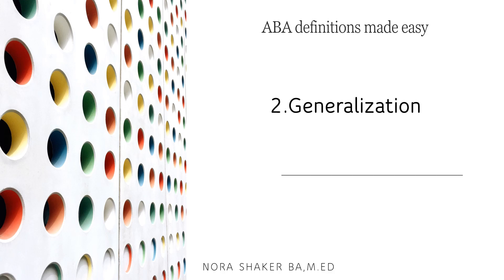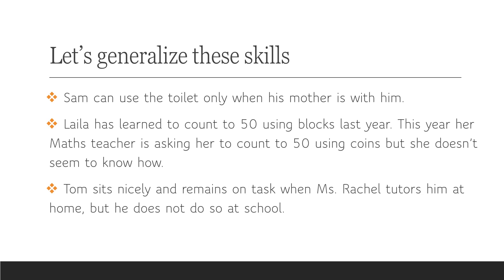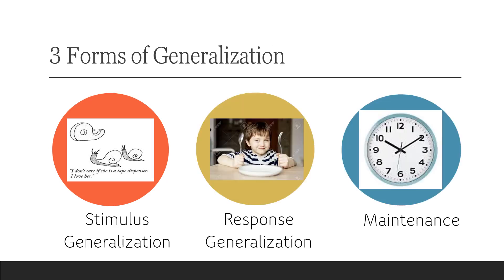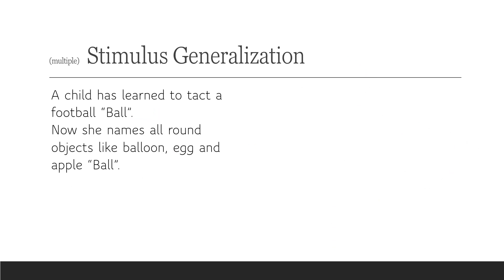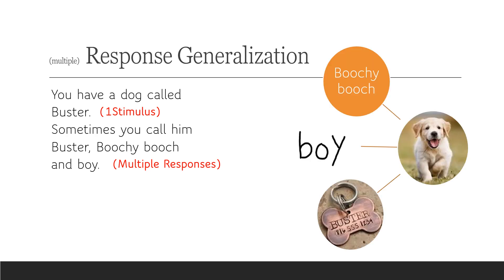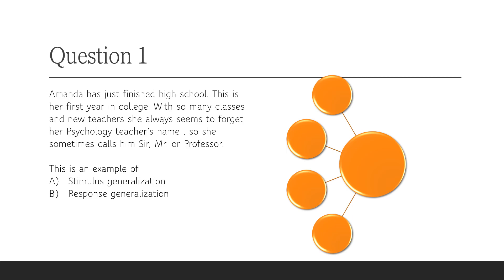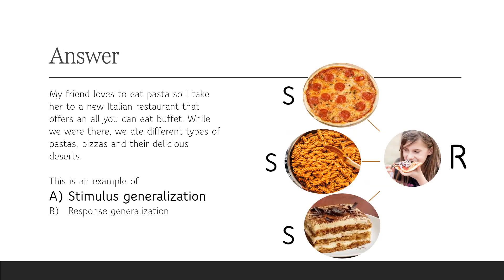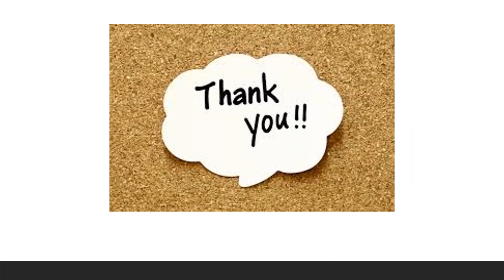Generalization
Forms of Generalization and tips and tricks to differentiate between Response and Stimulus Generalization